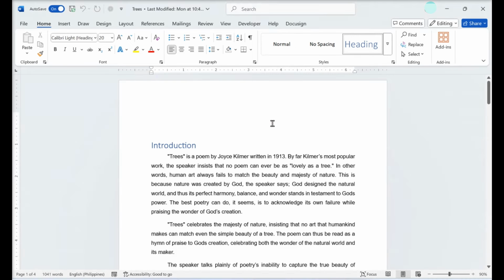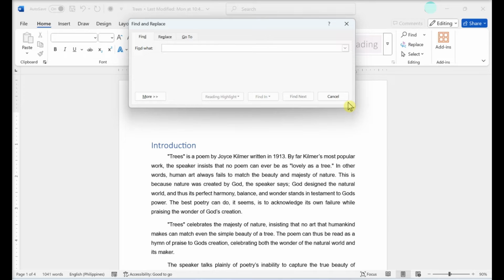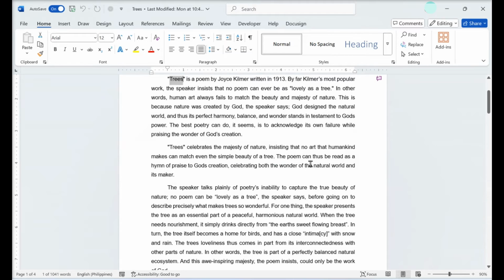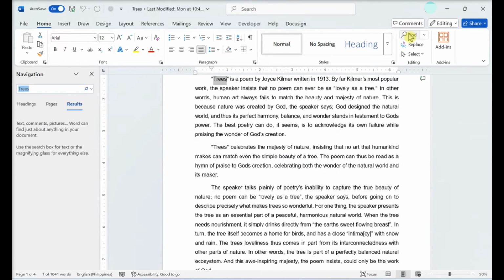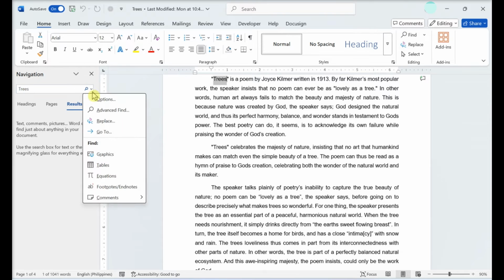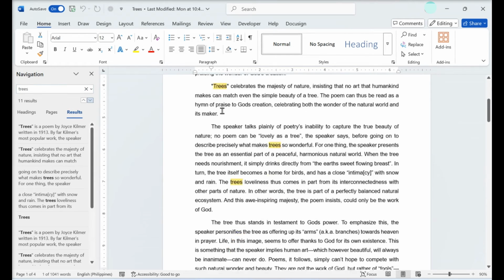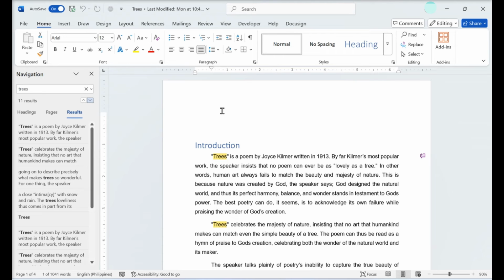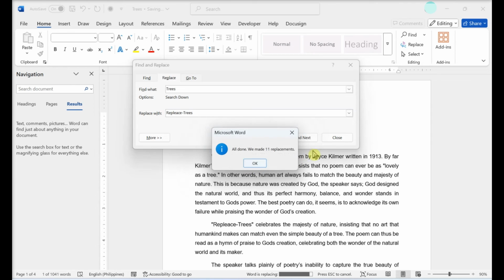How to Highlight Specific Text in WORD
Learn how to automatically highlight repeated or specific words in Microsoft Word using the Find and Replace feature with formatting. This tutorial shows you how to quickly locate and highlight all instances of a word or phrase for better visibility.